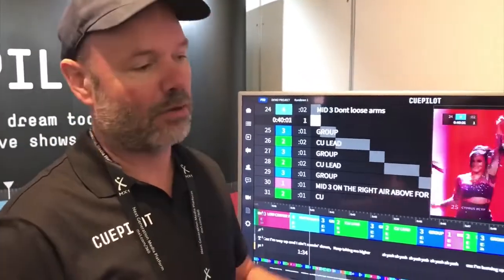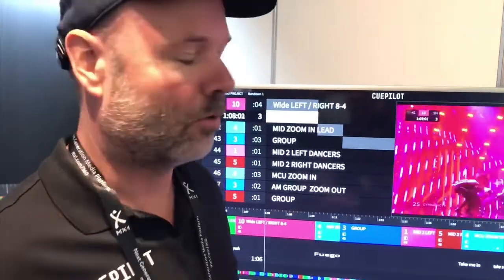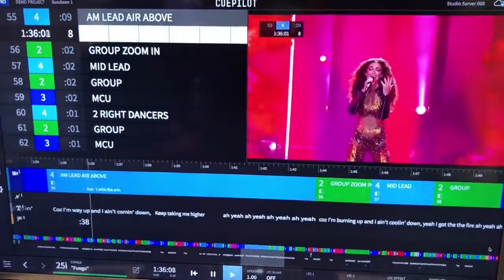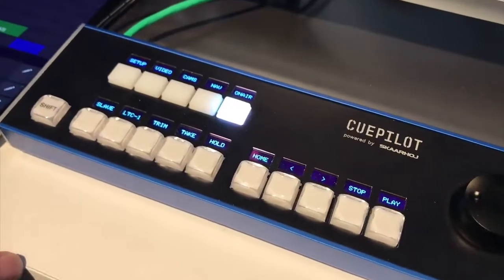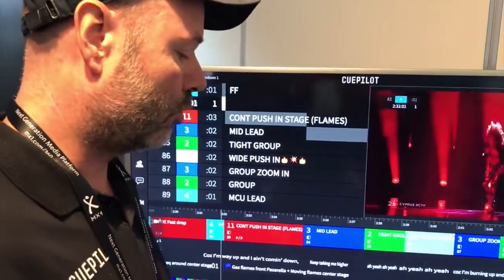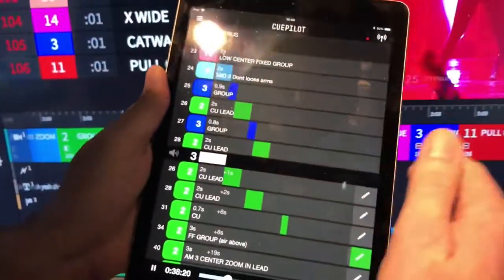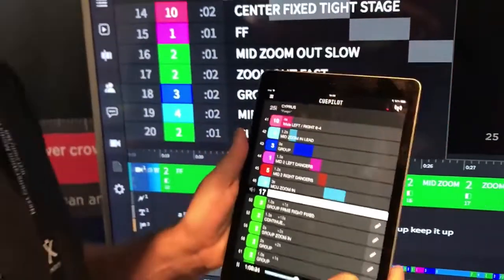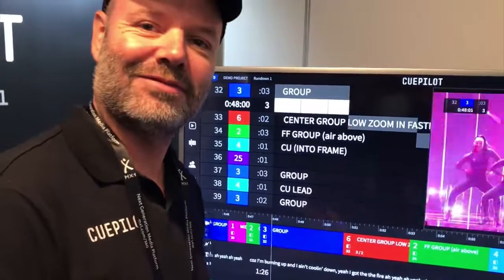CuePilot at IBC 2018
See what Cue Pilot can do for your professional, scripted live show production. This automation system is simply another amazing Danish invention - and now your SKAARHOJ controller can interact with it!